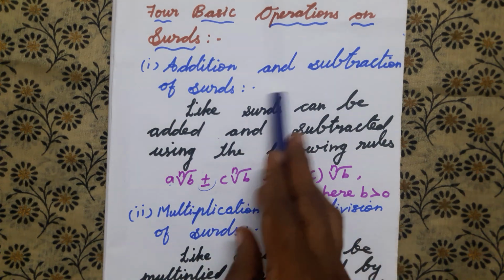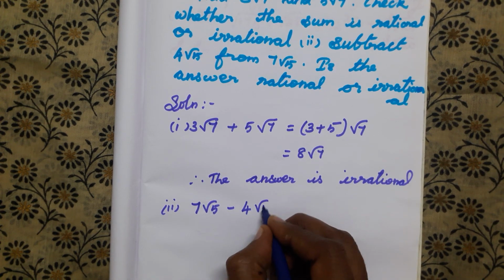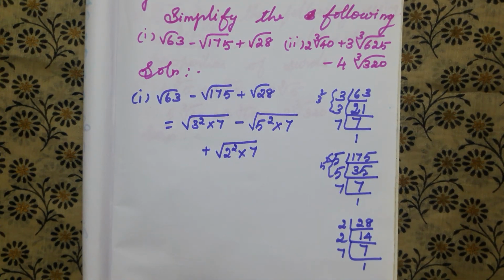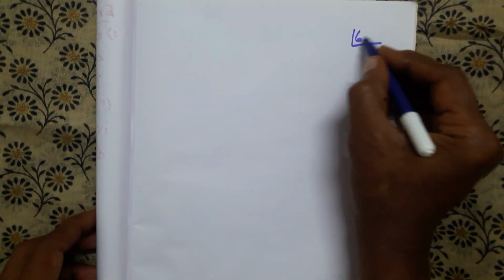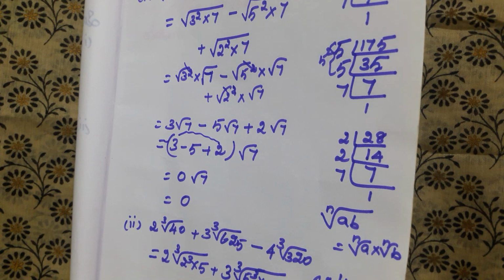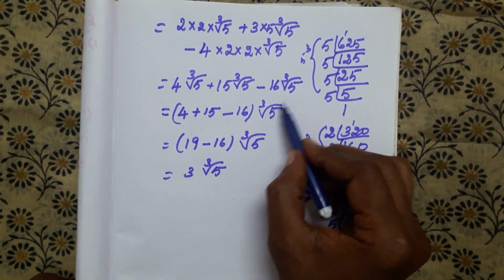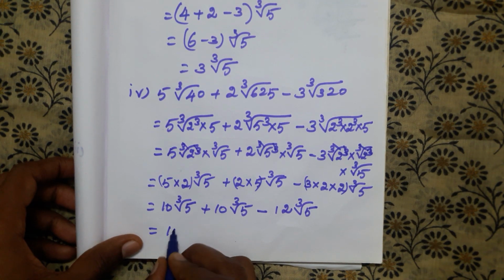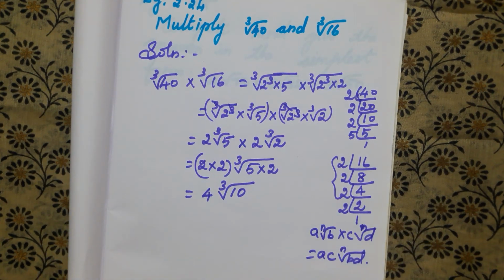GRADE 9 MATHS (REAL NUMBERS) 10 10 2020, 9 00AM